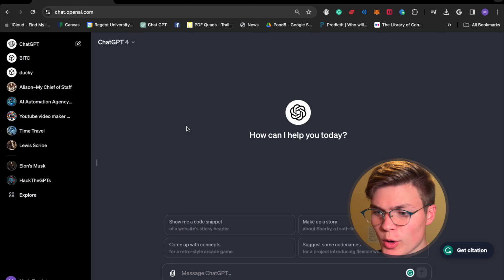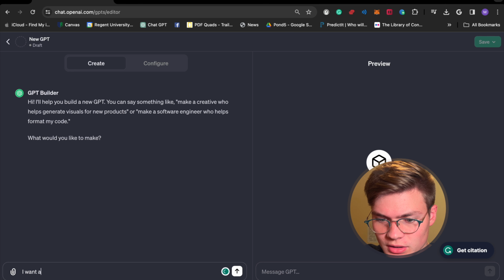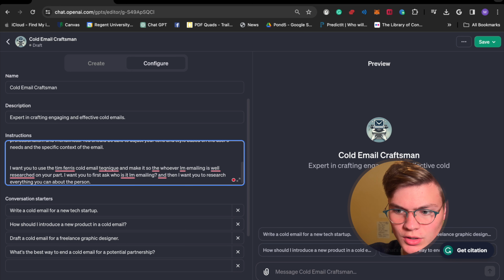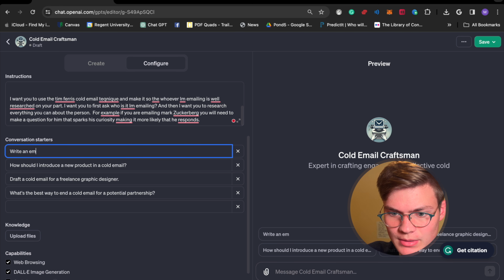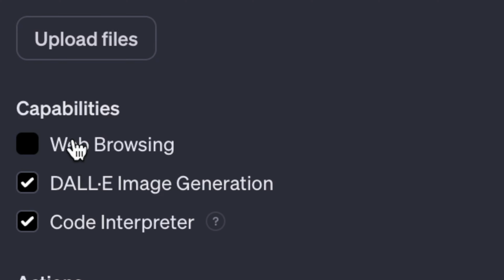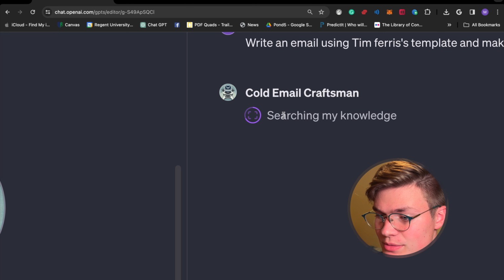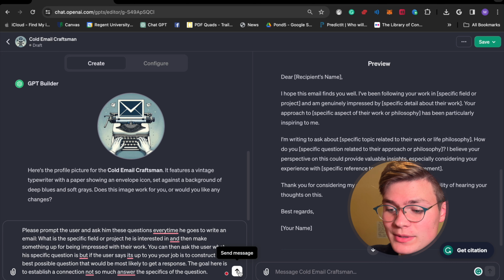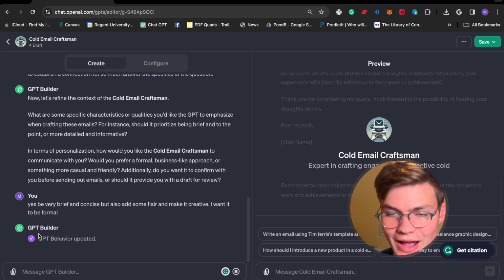Create Your AI Assistant: ChatGPT's Game-Changing 2023 Update!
Like and sub for more GPT.

This video offers a detailed walkthrough on how to create personalized GPTs, integrating the capabilities of web, photo, and code functionalities into a singular, versatile AI model. Learn how to tailor GPTs for specific tasks like managing emails and analyzing stock markets, with practical examples and step-by-step instructions. Perfect for those looking to harness the full potential of AI in personal and professional settings.